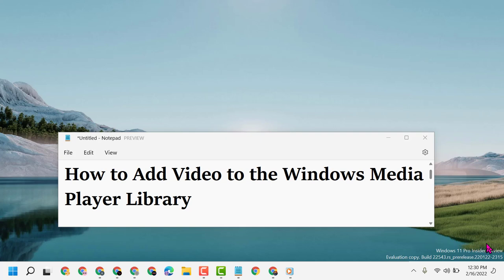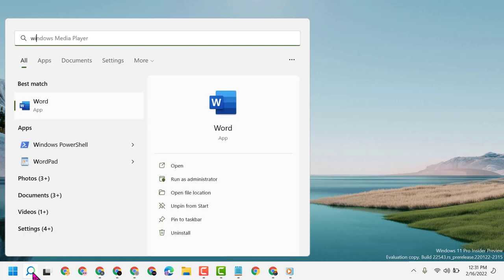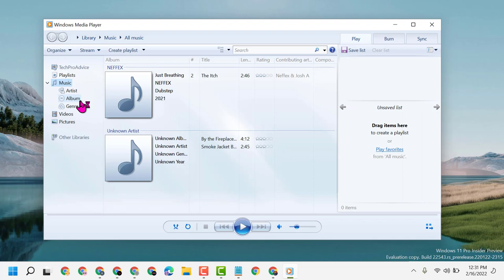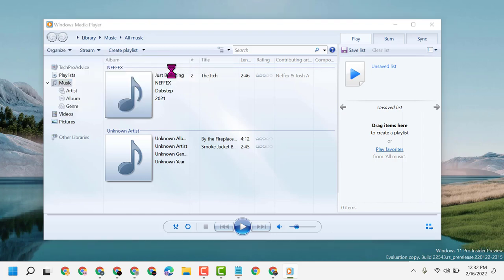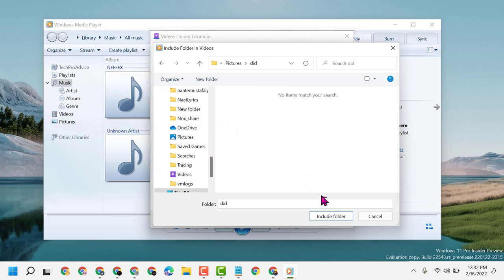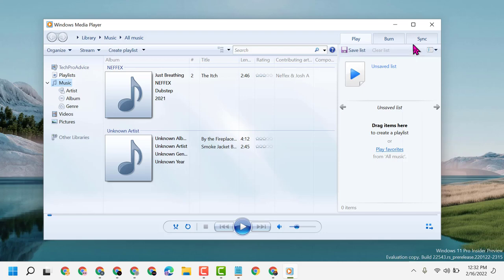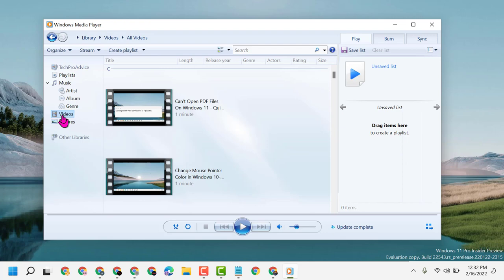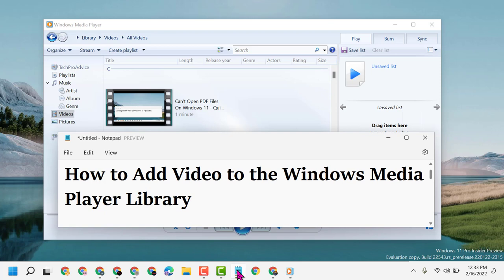How to Add Video to the Windows Media Player Library